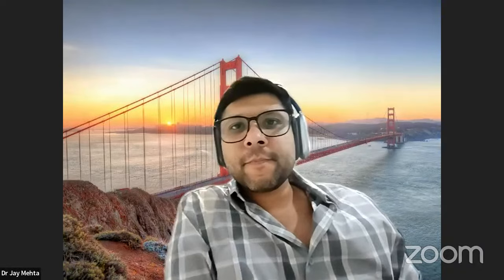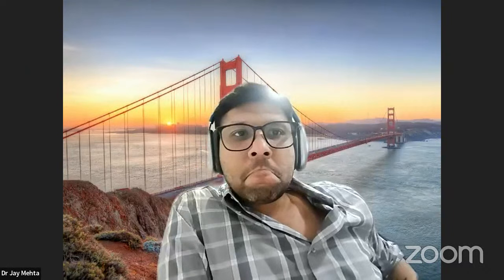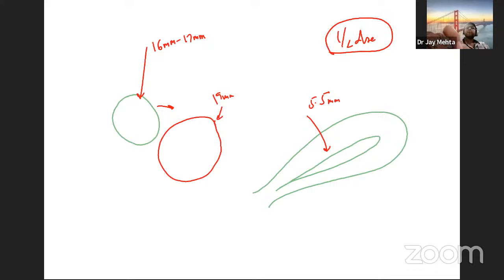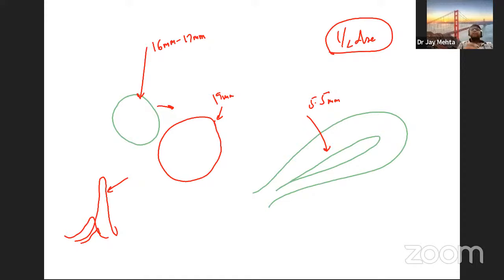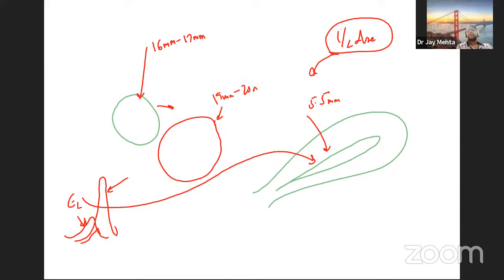Fertility Masterclass 4 - 1/2 dose Antagonist in Practice | Dr Jay Mehta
In the practice of fertility it is extremely common that the current day clinicians typically use, the antagonist in order to ensure that a premature LH surge doesn't occur.

Often in patients with low AMH is concerned, a slide modification in the use of antagonist by reducing the doors can help the clinician achieve an excellent syncrony between the endometrium and the developing follicle. In this fertility master class Dr Jay Mehta has highlighted the use of half dose antagonist and it's practical applications for fertility practice especially in patients who are currently not willing for or planned for undergoing IVF cycles.

The half dose antagonist, doesn't affect the endometrium negatively in any manner as well as allows for the endometrium to catch up when it is deemed necessary in order to ensure equivalent outcomes for patients who have a low AMH